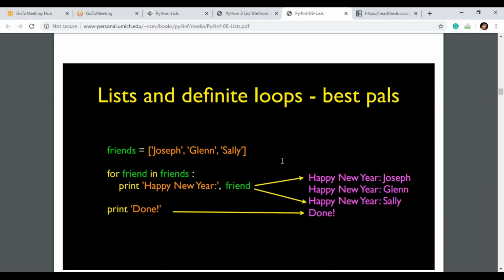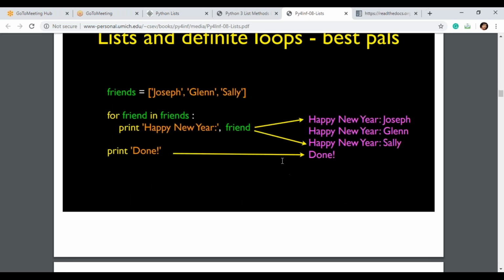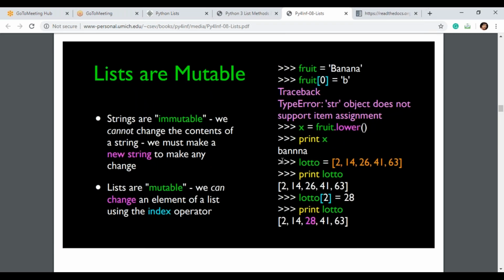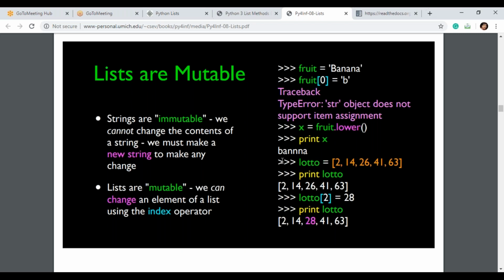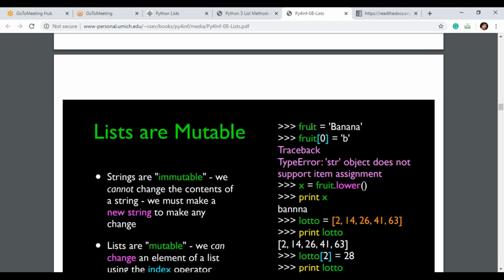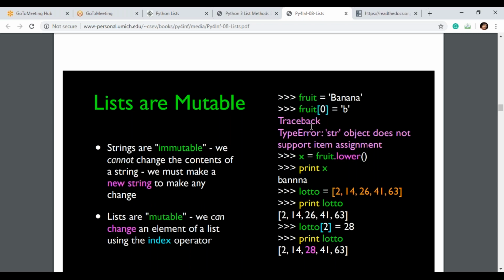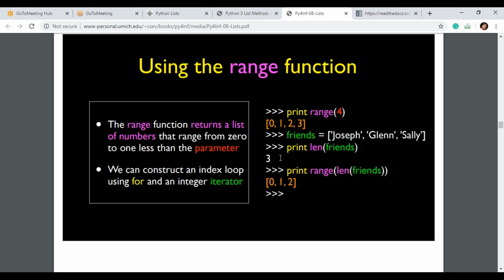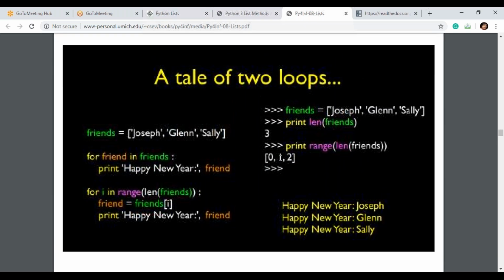List of Python by Dr. Kamesh Duvvuri 2of7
List of Python